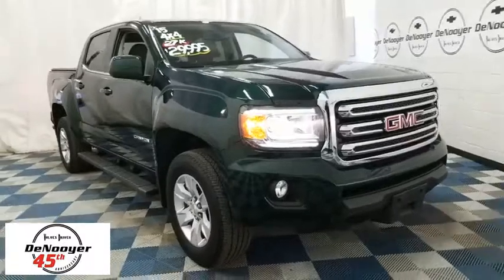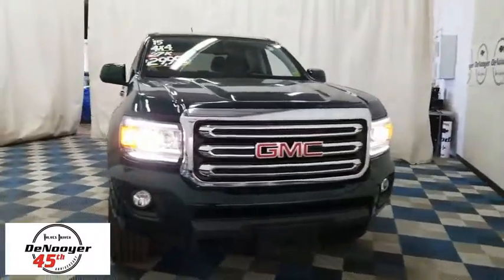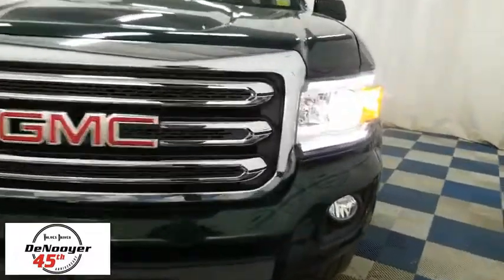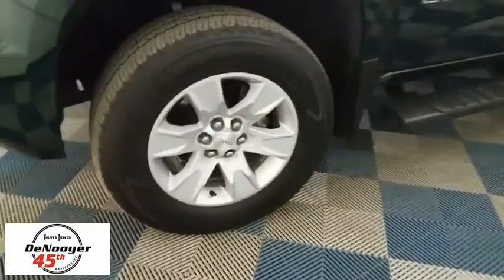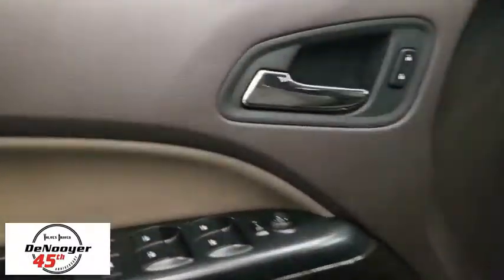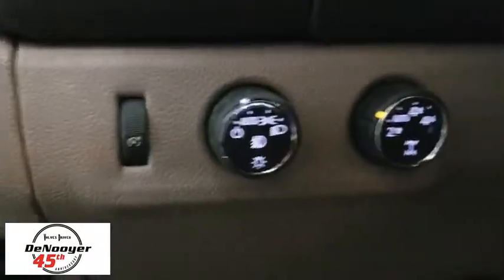2015 GMC Canyon Colonie, Albany, Saratoga Springs, Clifton Park, Schenectady, NY 28034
Woodland Green U 2015 GMC Canyon available in Colonie, New York at DeNooyer Chevrolet. Servicing the Albany, Saratoga Springs, Clifton Park, Schenectady, NY area.

DeNooyer Chevrolet
127 Wolf Road

Clean CARFAX. Woodland Green 2015 GMC Canyon SLE1 4WD 6-Speed Automatic 3.6L V6 DGI DOHC VVT 4WD.brbrRecent Arrival! Odometer is 4416 miles below market average!brbrAwards:br  * 2015 KBB.com 10 Coolest Cars Under $25,000   * 2015 KBB.com Best Resale Value Awards   * 2015 KBB.com Brand Image Awards